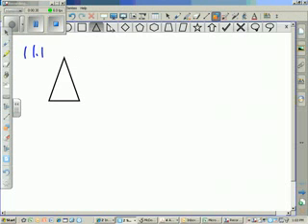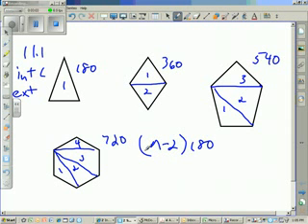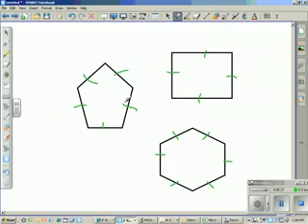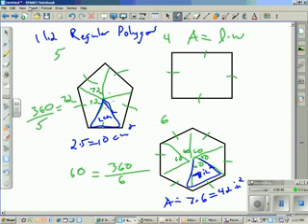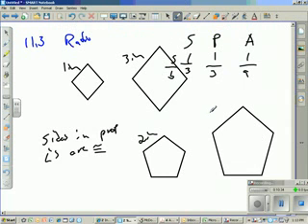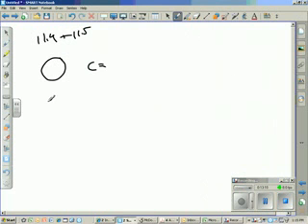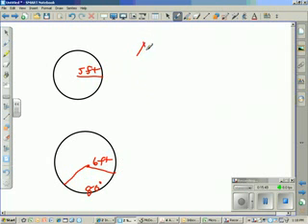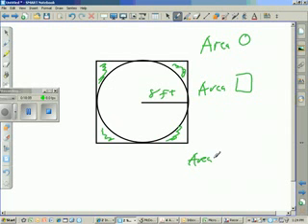Geo 5809 11 Quiz Review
Geometry class 580911 Quiz Review